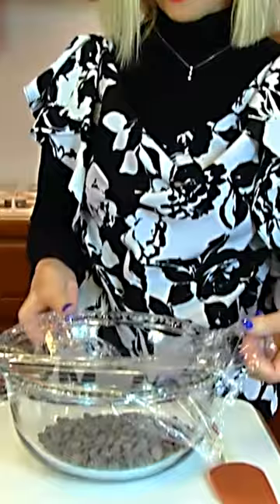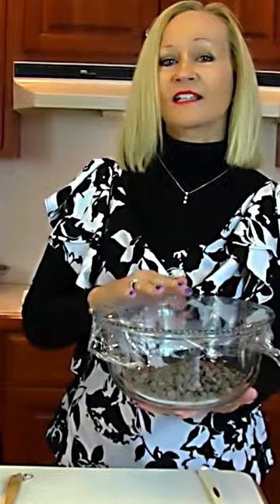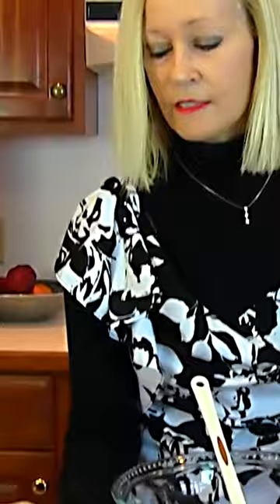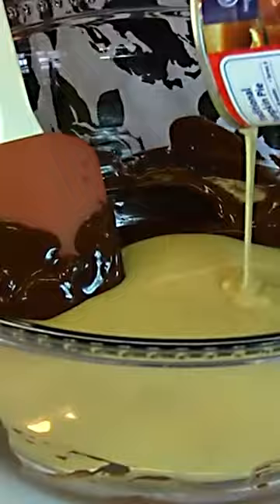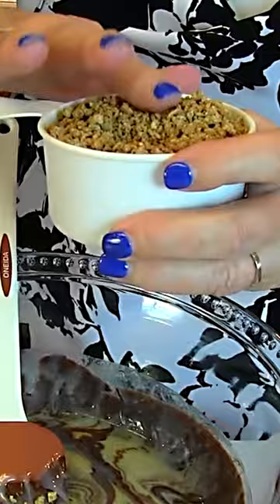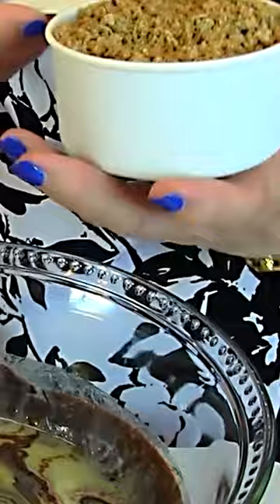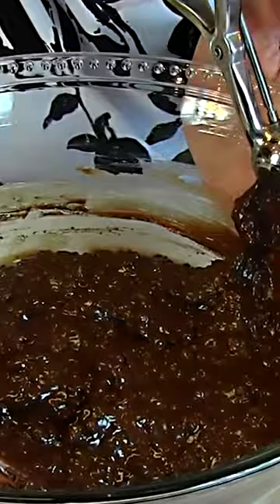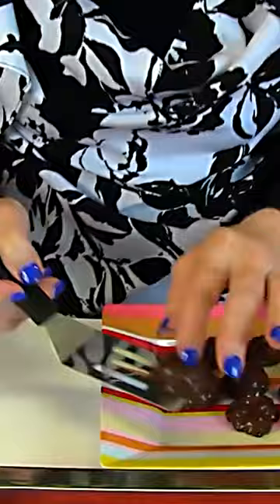Betty's Grape Nuts Chocolate Drops SHORT